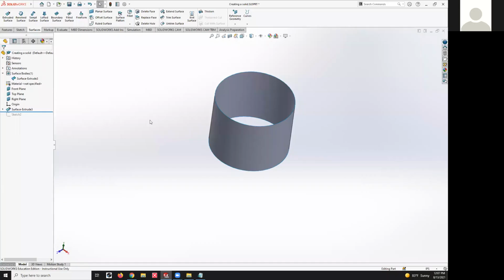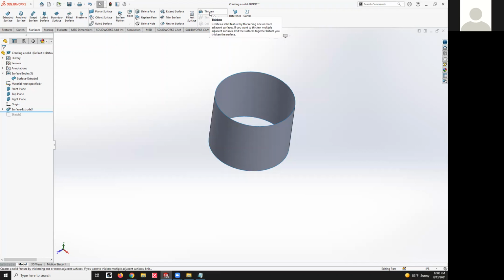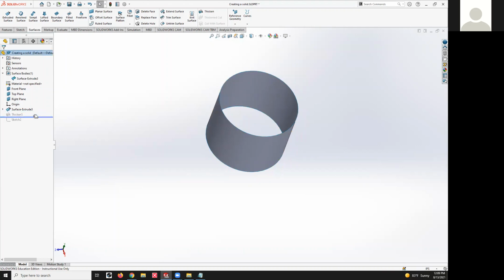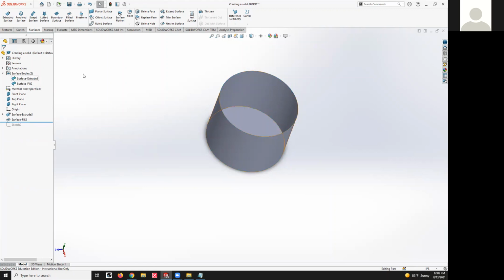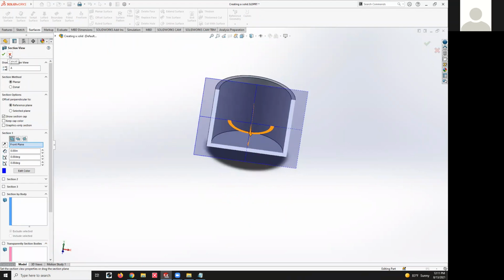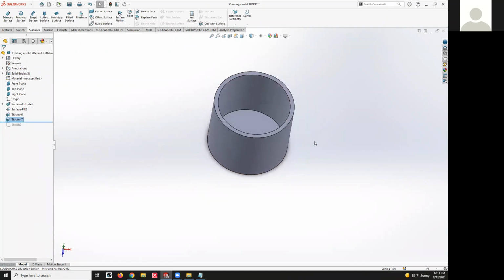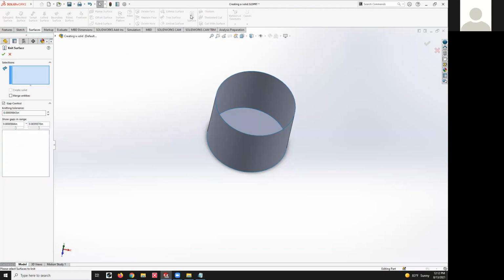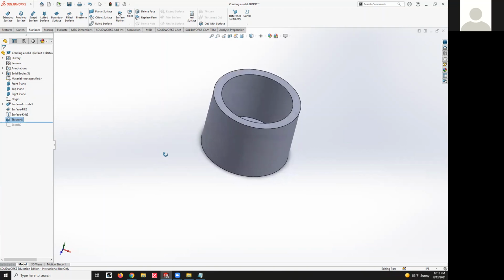Creating a solid 1 of 2 (thicken, knit to thicken)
I misspoke, so there are a couple of instances in the first minute where I said, "surface" or "surfaces", but I meant to say "solid" or "solids".